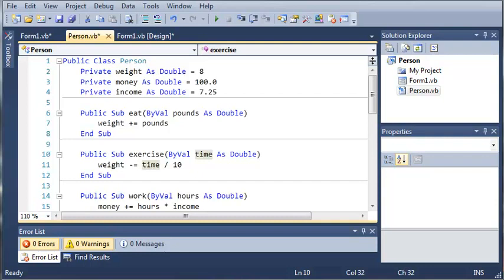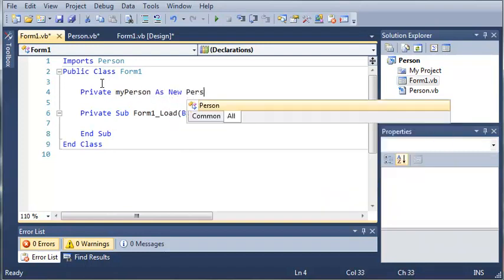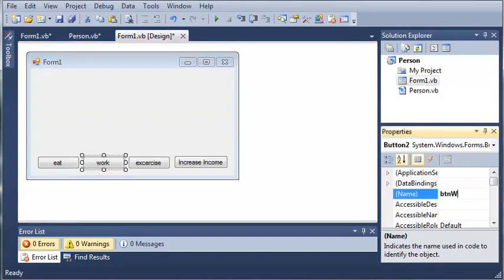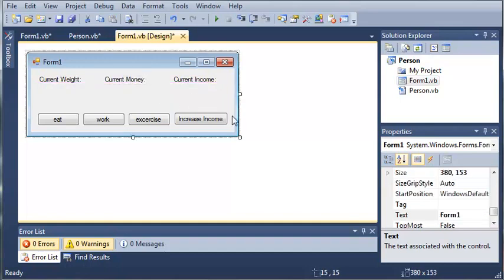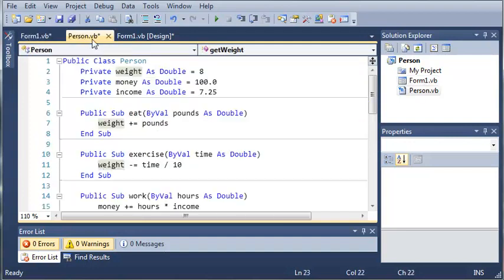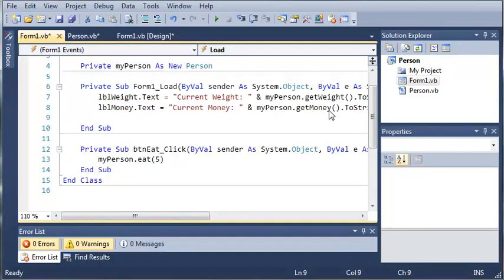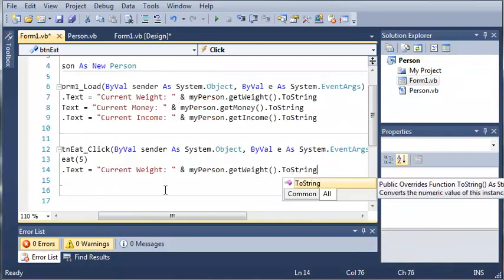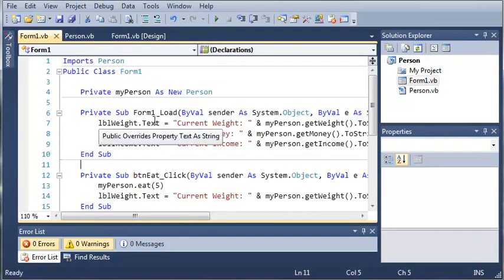Visual Basic Tutorial 92 Person Part 1 478 X 854